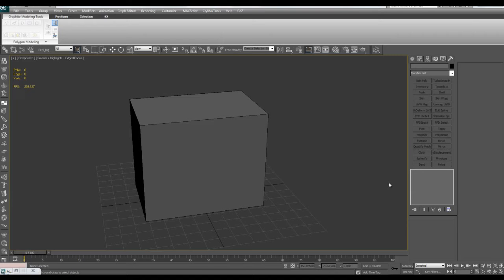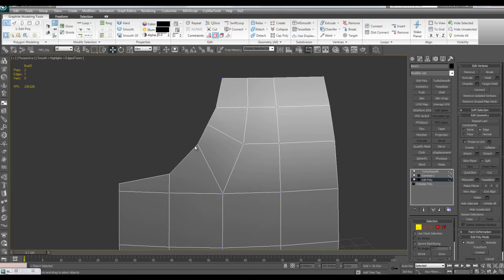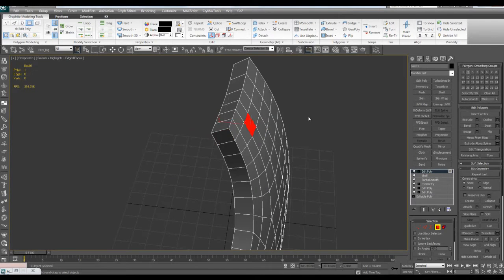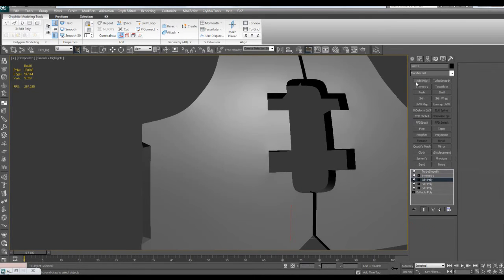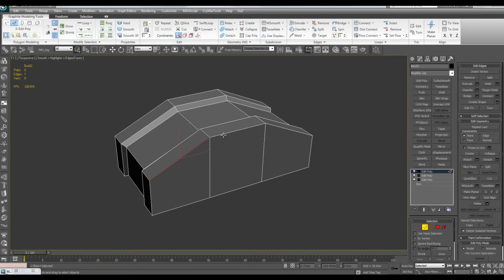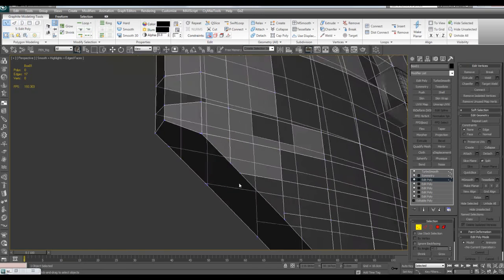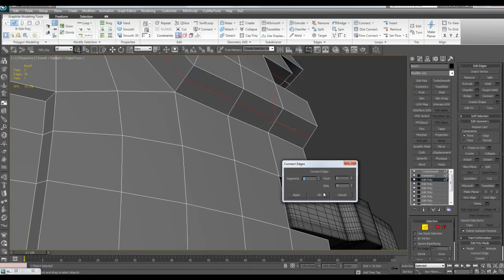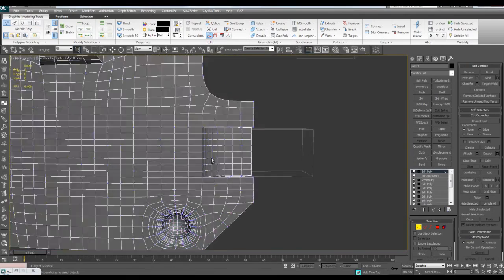Arrimus 3D - 3D Modeling Tutorial #21 Smoothing Groups Part 2